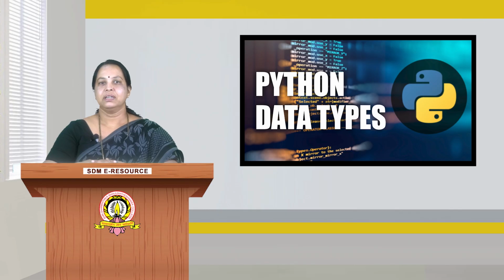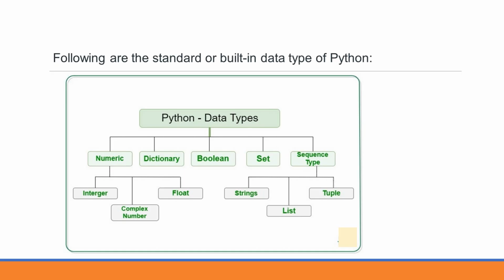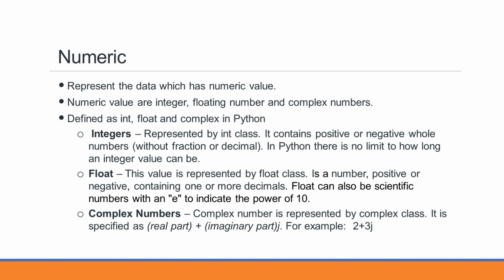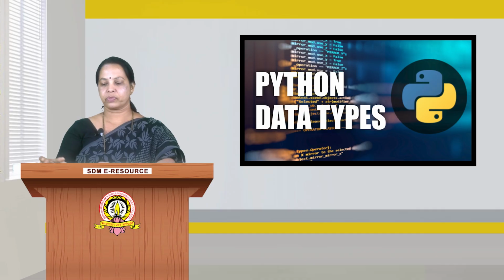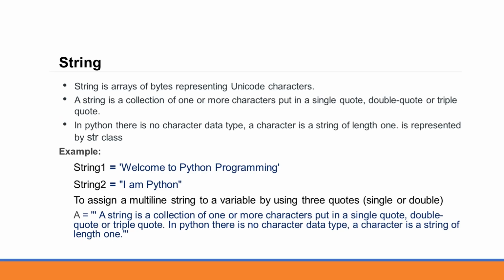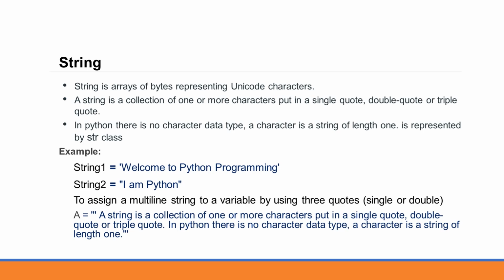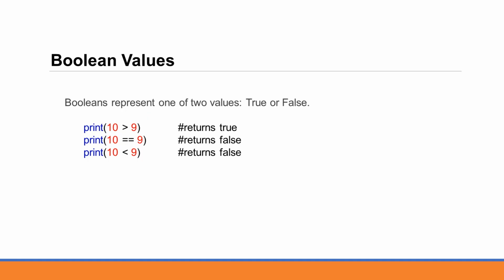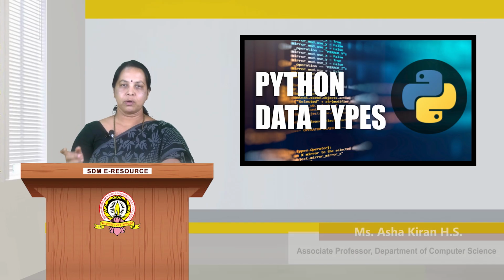SDM E-learning | Python Data types | Ms. Asha Kiran H.S.